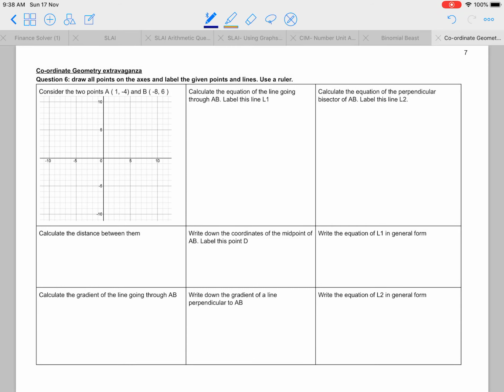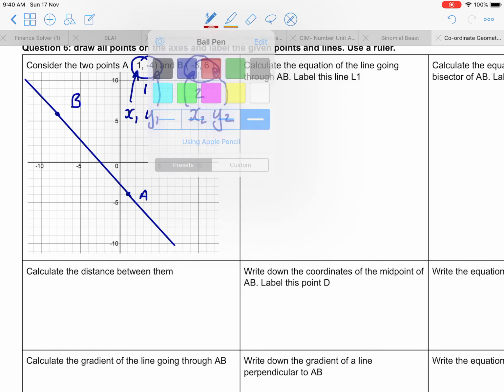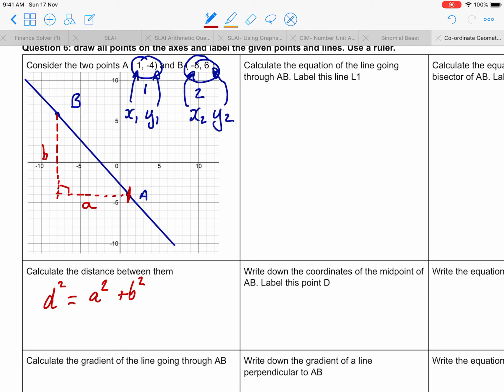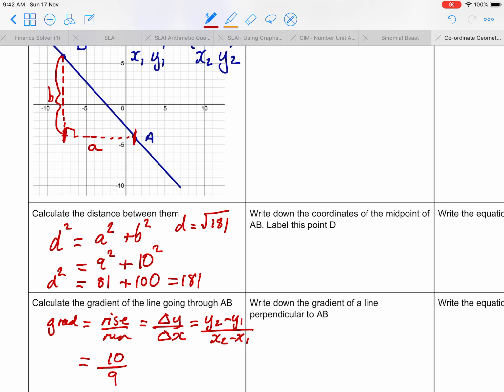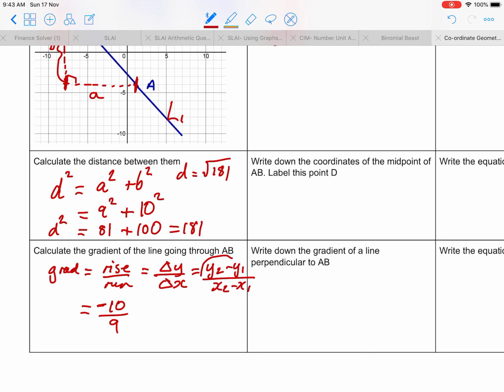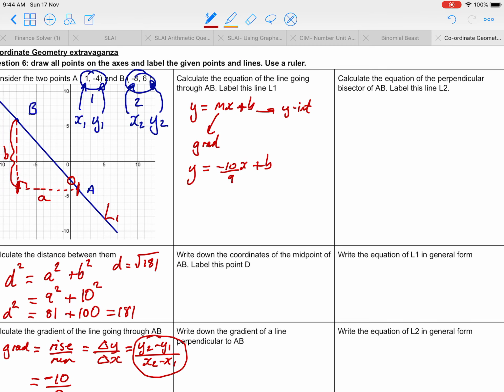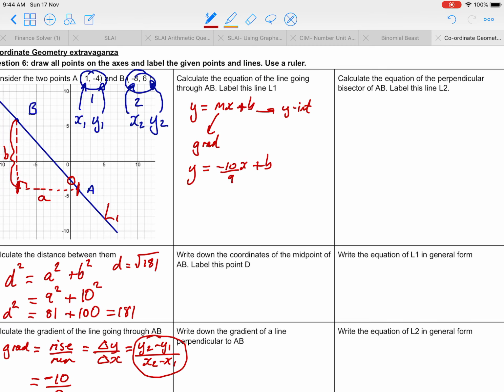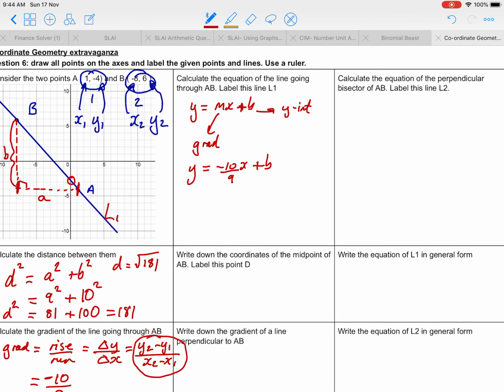Coordinate Geometry Part 1